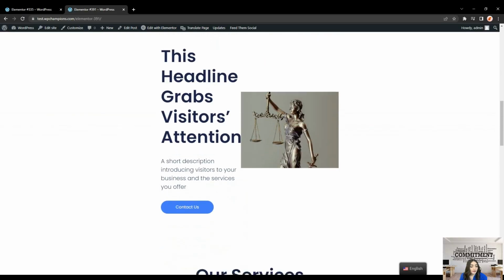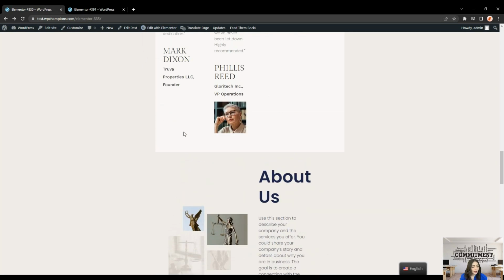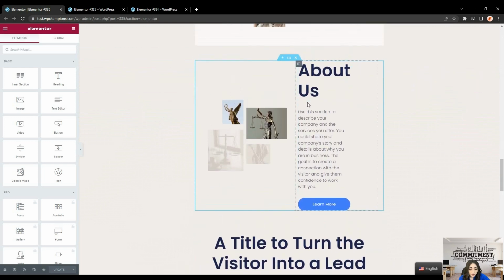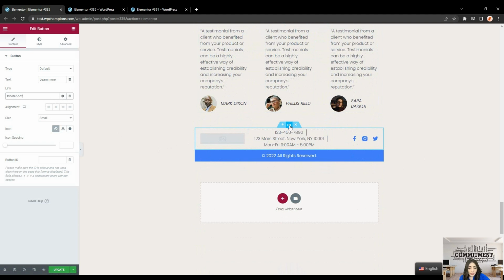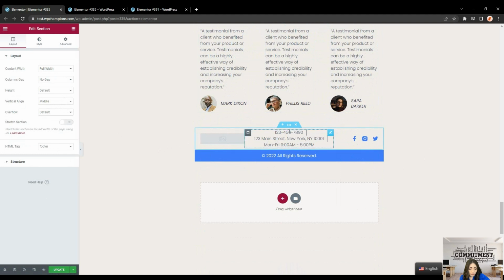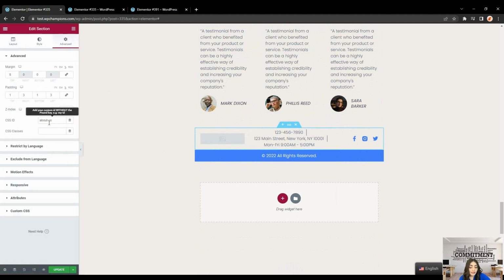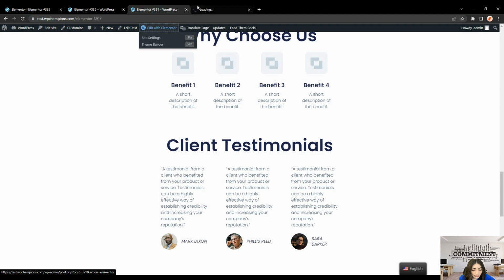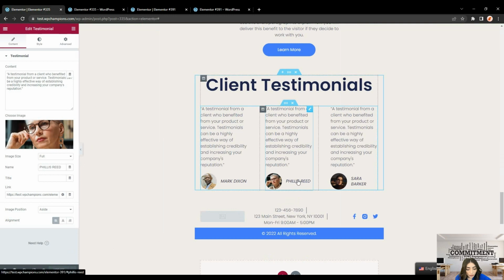How to Create Anchor Link on Elementor | Step by Step Guide on WordPress Elementor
📌Anchor text is the visible symbols and words that hyperlinks show when linking to another document or location on the web. Anchor text can provide both search engines and users with applicable contextual information about the content of the link's destination.

❗Anchor links are very vital. By clicking an anchor tag, your visitor can move to a certain part of your web page in a moment. The process saves time and can boost visitors to perform wanted actions. In this video, you will be engaged in the process of creating an anchor with Elementor.

😍This step-by-step guide on WordPress Elementor is a useful way to learn how to create an anchor text or anchor link via Elementor. It is very easy if you follow the instructions given in the video.

🧐Here are displayed two methods of how to create an anchor link in Elementor, especially on one page without any effort. Anchor links are necessary. By clicking an anchor tag, your visitor can jump to a certain part of your web page in a moment.

☝The process saves time and can inspire visitors to perform desired actions. Moreover, it keeps them stay on the same page. However, let’s get on with the process of creating an anchor with Elementor.